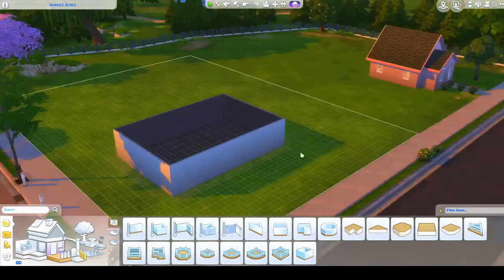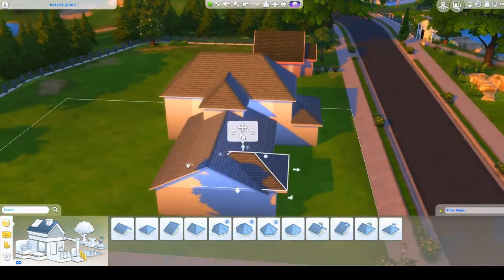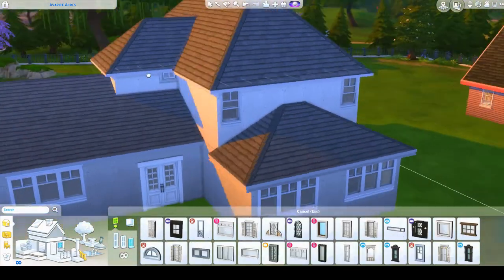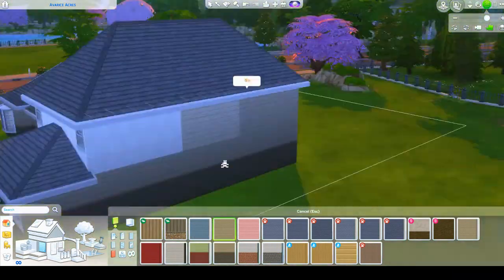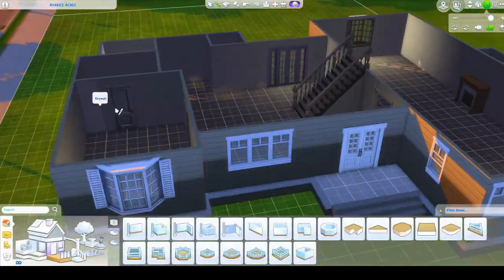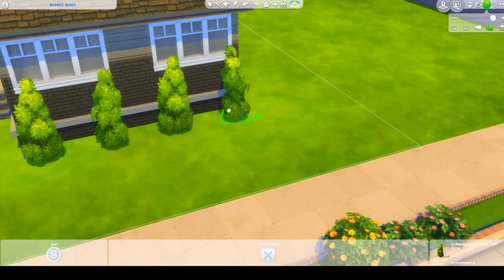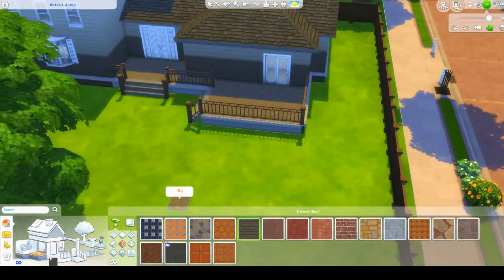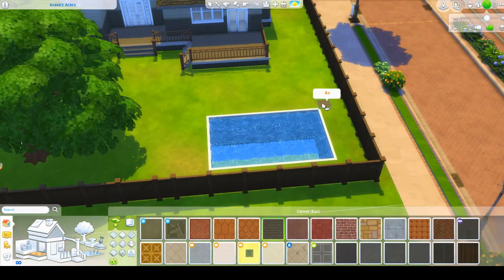HOUSE COLLAB ft. Simply Obsessed // THE SIMS 4: SPEED BUILD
Building a house for Simply Obsessed to furnish! Check out the final version on her channel!

Origin ID: SimQueen1992